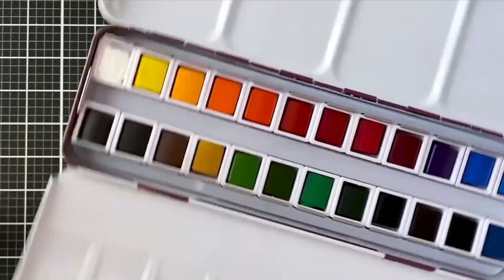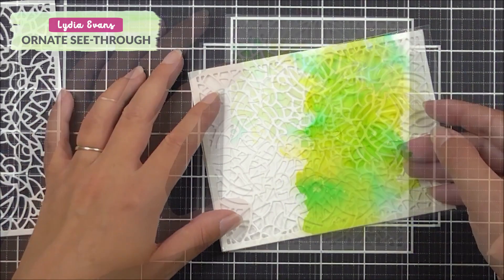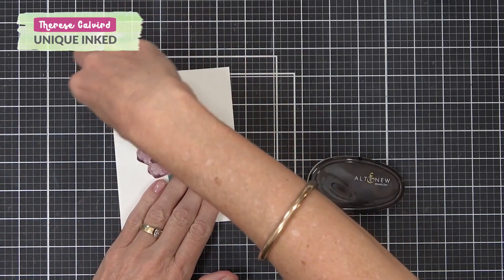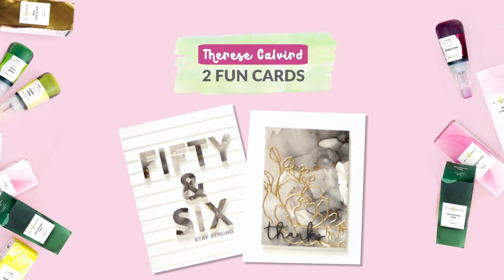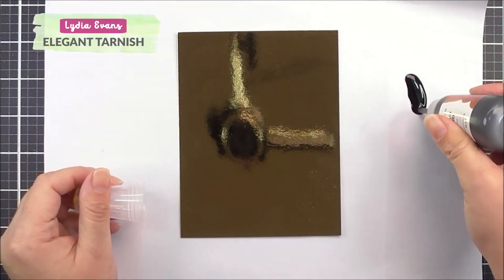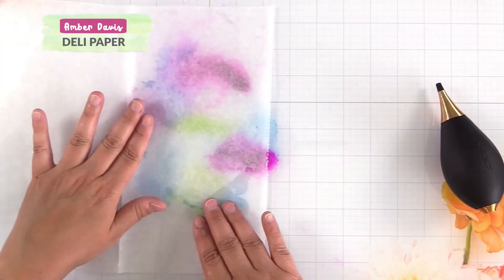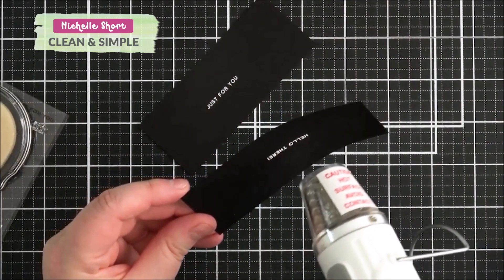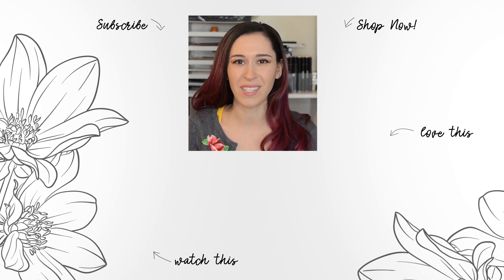7 Techniques to Try if You Love Playing with Color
You might sometimes hear - I have so many coloring materials in my collection; do I really need Altenew alcohol inks too? Lydia is here to share that the answer is YES. Follow along as she shares 7 beautiful ways to elevate your project with alcohol inks that will make you wish you had these a long time ago.

00:23 - Ornate See-Through Card

01:02 - Unique Inked Flowers

01:36 - Using Artist Marker Refills

02:10 - 2 Fun Cards

02:48 - Elegant Tarnish Cards

03:27 - Alcohol Inks Deli Paper

03:59 - Clean & Simple